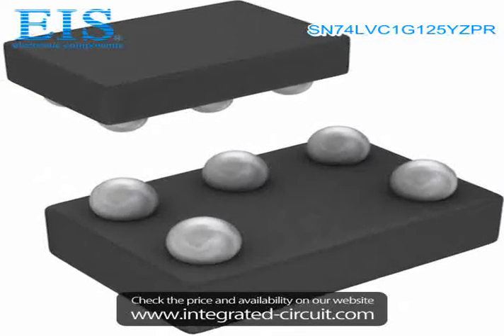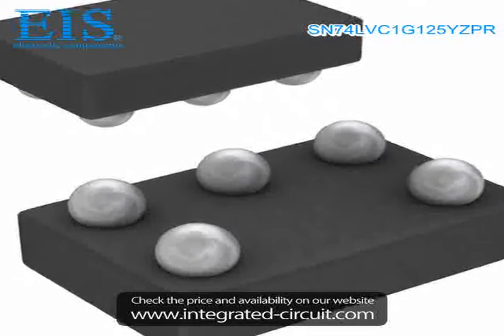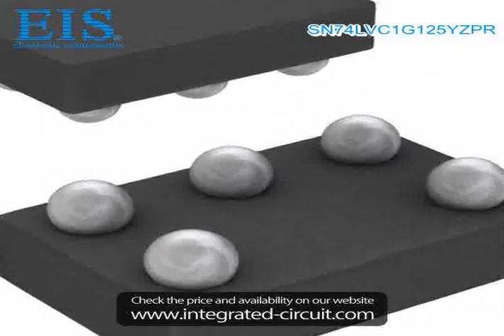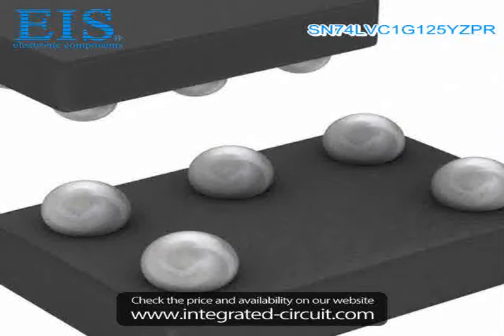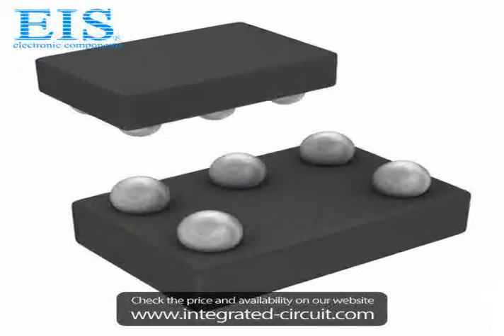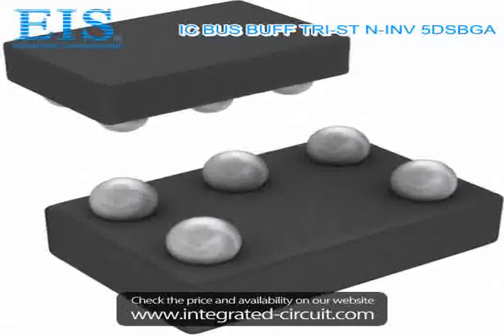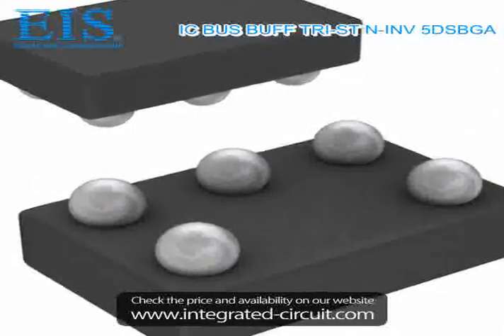Sell SN74LVC1G125YZPR of Texas Instruments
We have the stocks of SN74LVC1G125YZPR with a very best price, we can ship immediately after order.

Manufacturer Part Number: SN74LVC1G125YZPR
Manufacturer / Brand: Texas Instruments
Brief Description: IC BUS BUFF TRI-ST N-INV 5DSBGA

You also can download the datasheet of SN74LVC1G125YZPR from our